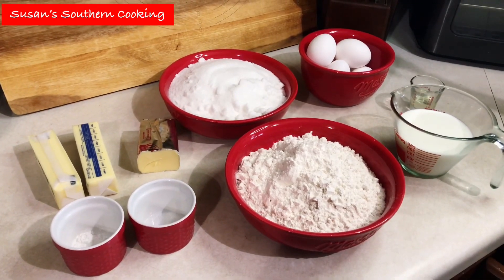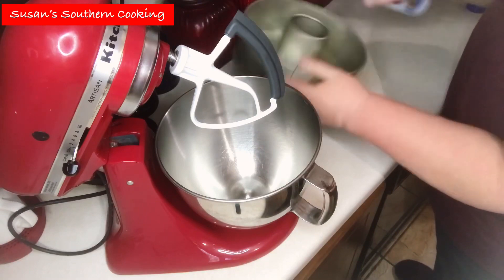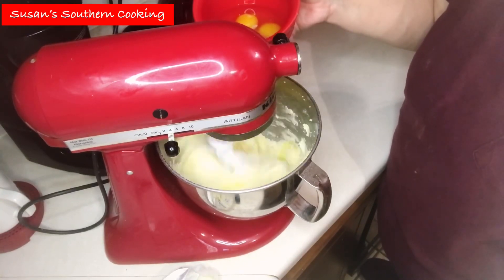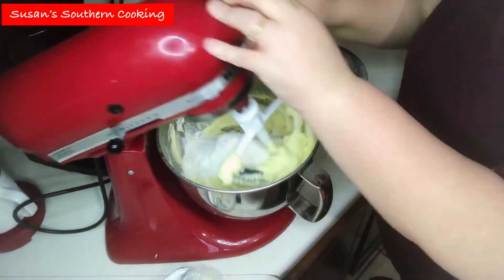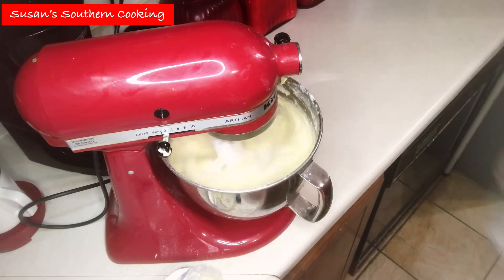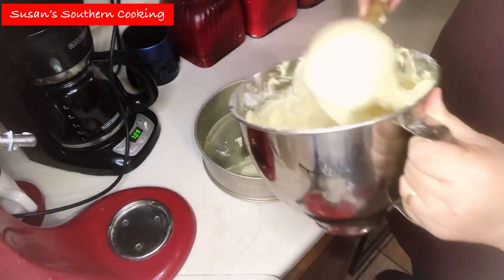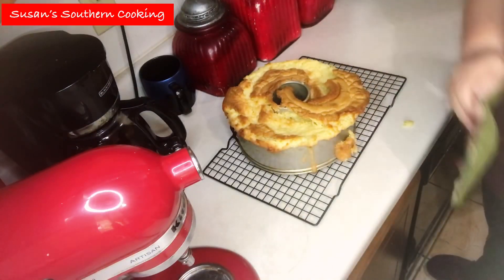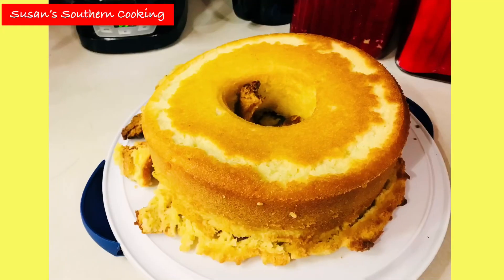Lemon Pound Cake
This cake may not look pretty but it is pretty tasty! Give it a try!

1 cup butter, softened
½ cup shortening
3 cups sugar
6 eggs
½ tsp. baking powder
¼ tsp. salt
3 cups all-purpose flour
1 cup milk
2 tsp. lemon extract
In a mixing bowl cream together butter and shortening. Gradually add sugar, creaming well. Add the eggs, one at a time, beating well after each addition.
Sift together dry ingredients and add to creamed mixture alternately with the milk. Start and end with the flour mixture. Continue beating. Add lemon extract and mix again.
 Pour into a greased and floured tube pan. Bake for about 1 ¼ hours or until a toothpick comes out clean. Enjoy!

Instagram ~ susantalleygazaway